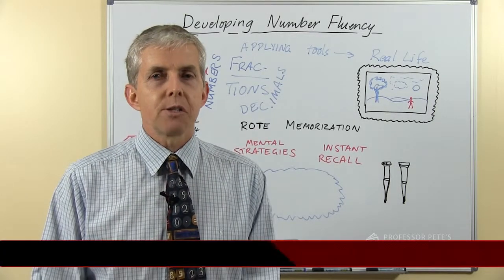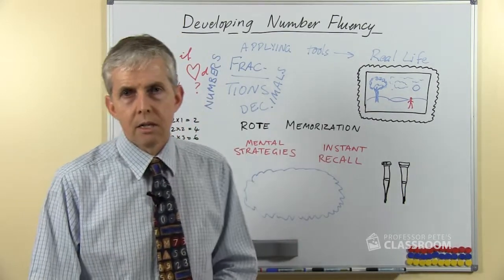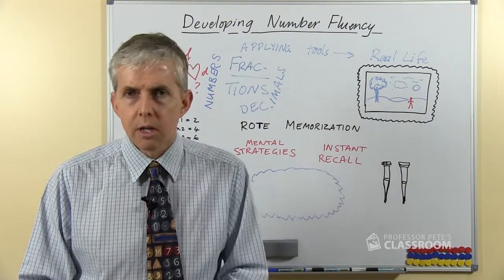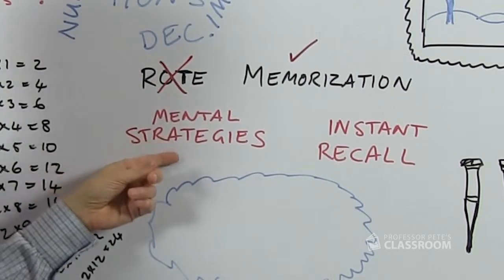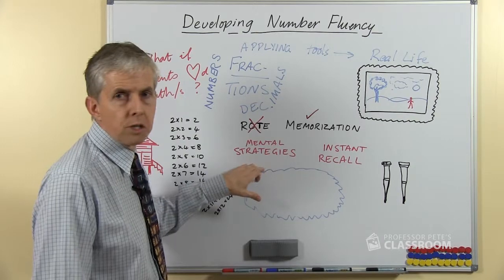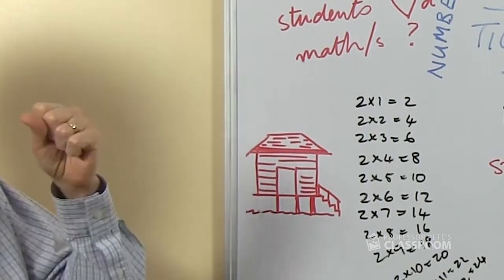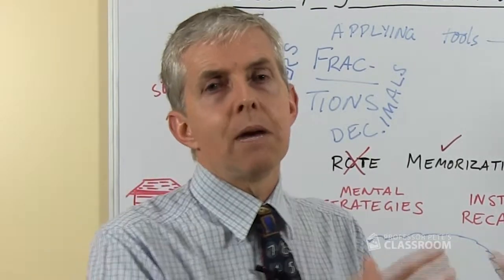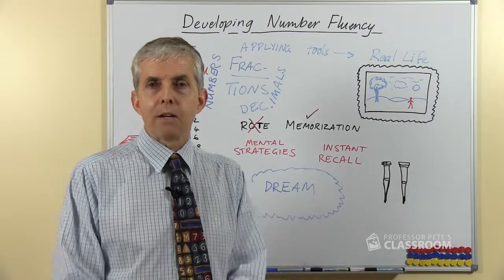Developing Number Fluency Part 1: Why Mental Strategies? [FREE MATH PD FOR TEACHERS]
This video is the first in the professional development series "Developing Number Fluency" from Processor Pete's Classroom, presented by Dr Peter Price.

In this video we address a rationale for explicit teaching of  mental strategies, including number fact memorization.

Topics addressed include rote memorization, connecting math teaching and learning with students' real life experiences and helping students to love math.

have full free access to all our resources, including the Developing Fluency eBook series, notes for our online video PD courses and participation certificates for printing and adding to your PD documentation.